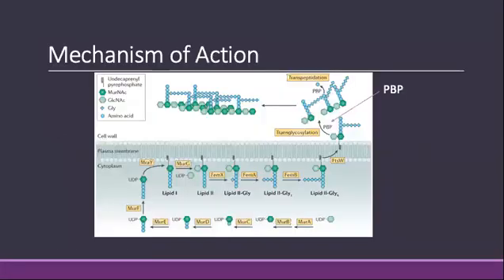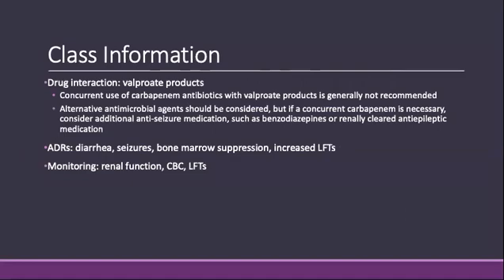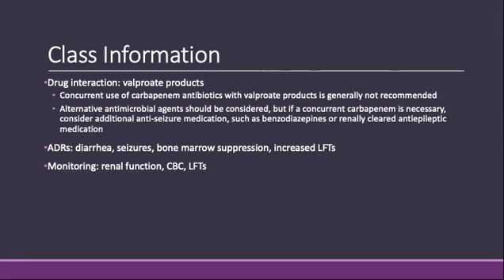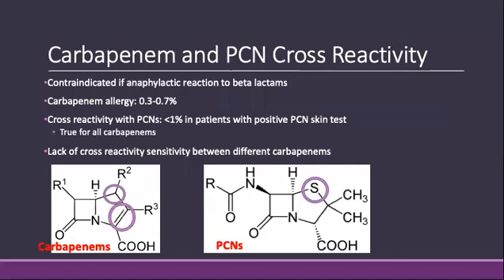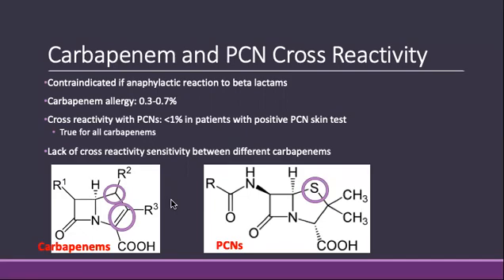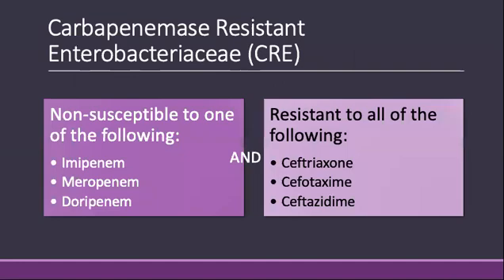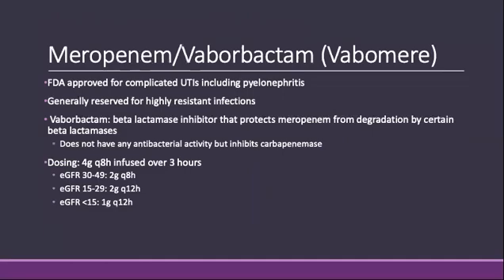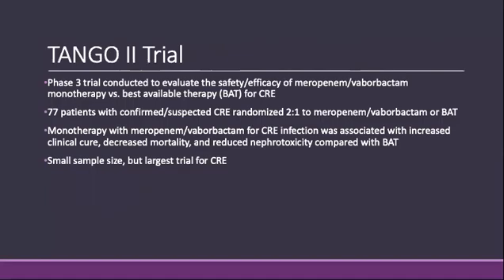Medication Review: Carbapenem